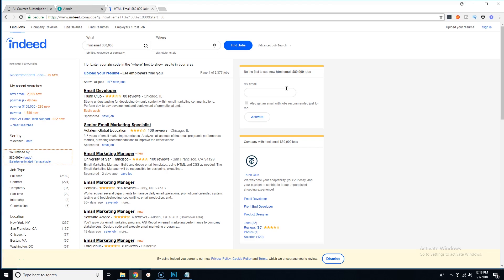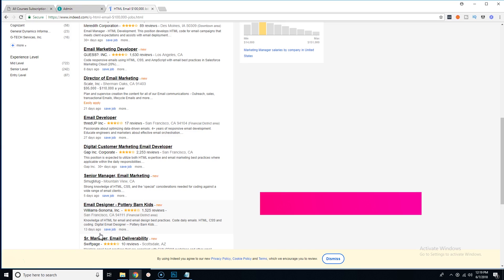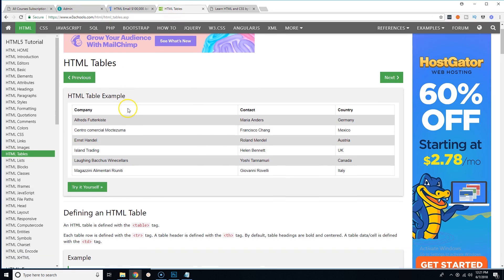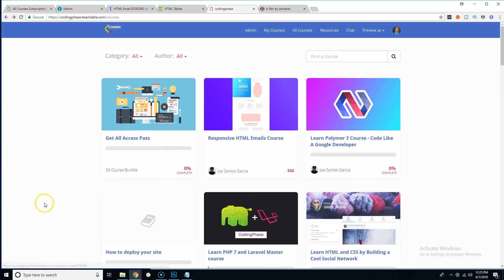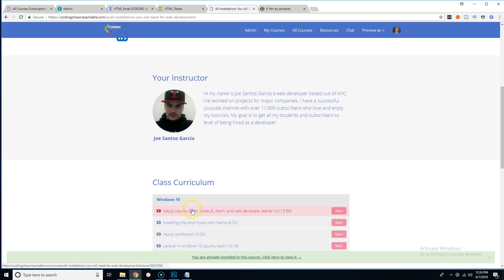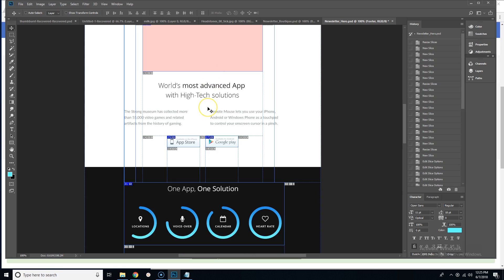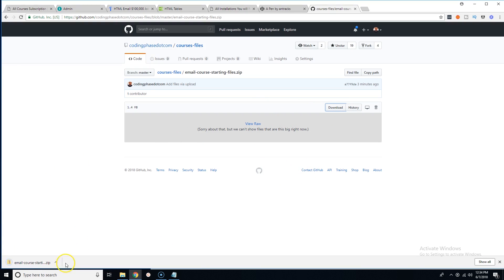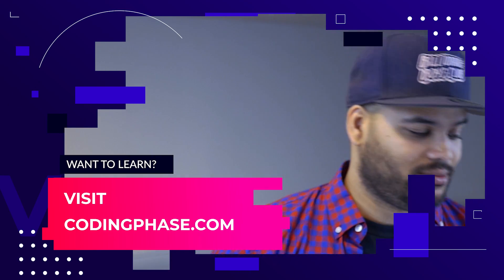HTML Email Course Introduction